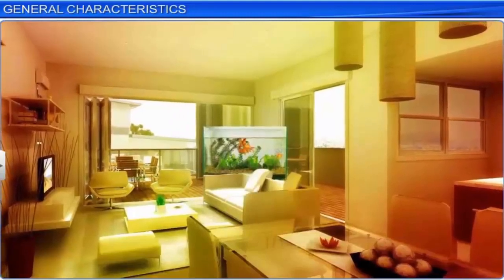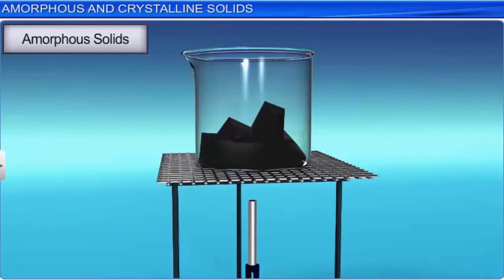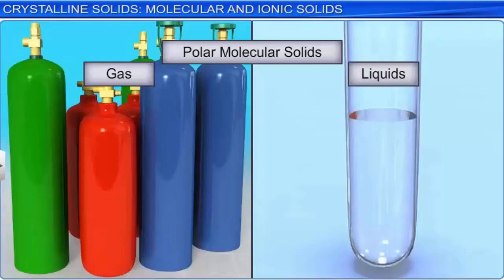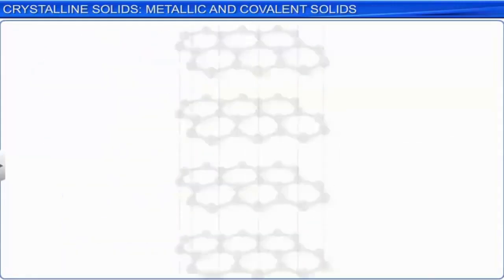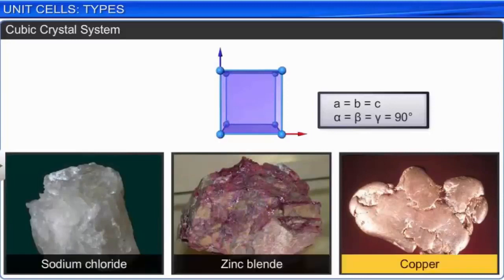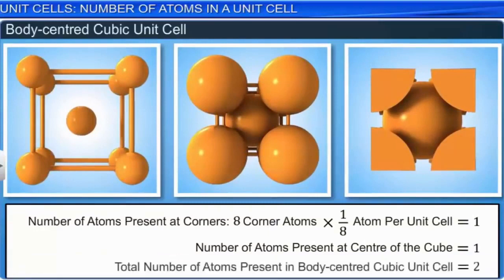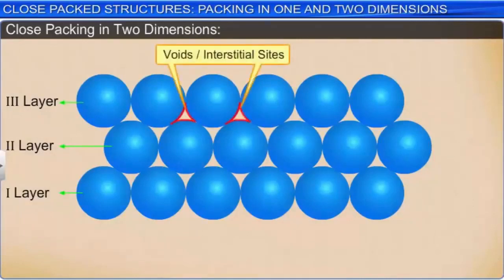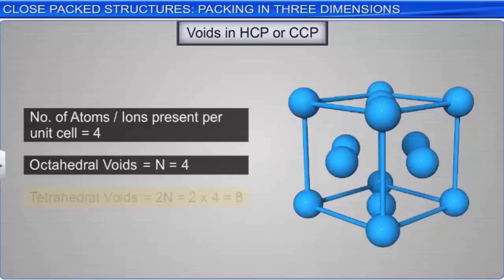Solid state in 3D || Part 01- Class 12th || NEET-JEE